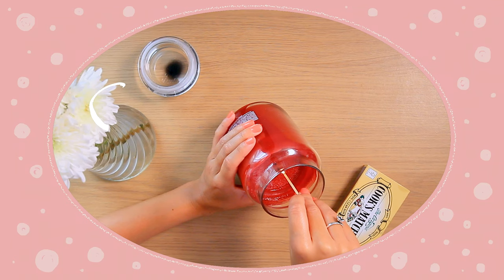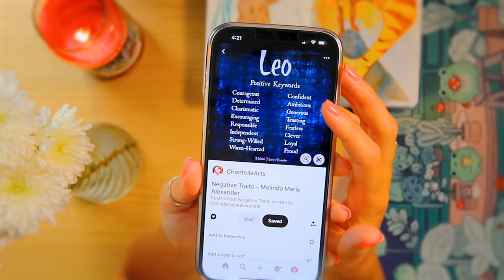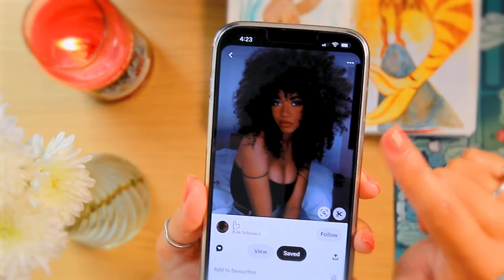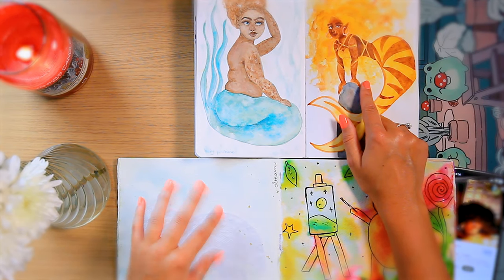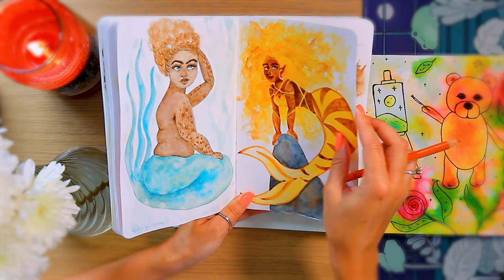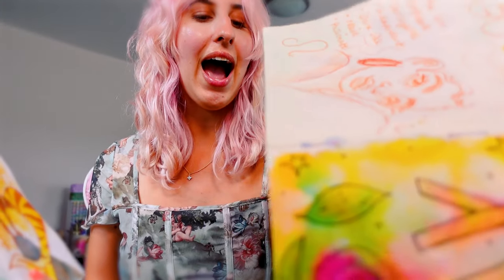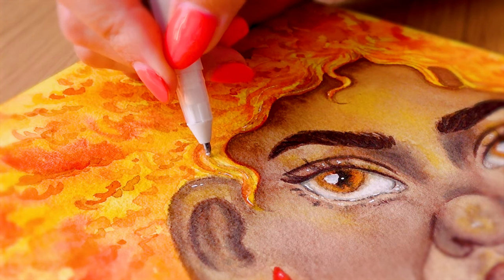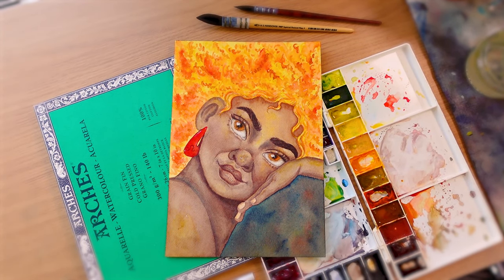I attempted to redraw an OC... is it *actually* better?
♡ Hello! ♡ I'm creating an OC for EVERY star sign and today we're designing the next zodiac in this star sign art challenge series! Leo has already been created and I attempted to redraw an OC... is it *actually* better? Let's see...

We're exploring who a Leo is, sketching, painting, changing up this OC and telling their story,  it's a fun one as I attempt to redraw an OC so I hope you like it! If you've missed any, the series is below:

❈ chapters ❈
00:00 Meeting an old character
00:47 let's find inspiration on pinterest
02:14 Reinventing this OC
03:25 Sketch with me!
04:29 What is a Leo?
05:23 Do you see the vision...
07:29 The story of Leo
08:34 Eyes always make the portrait
10:01 A splash of red
10:49 Blue into the mix
11:31 BOLD white highlights
12:07 Final step